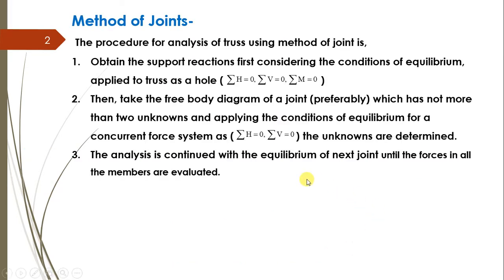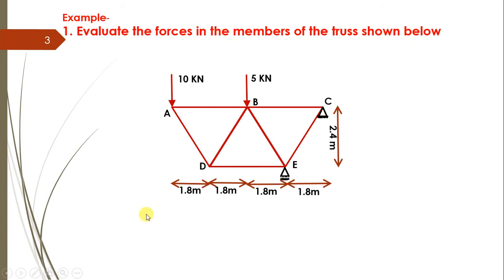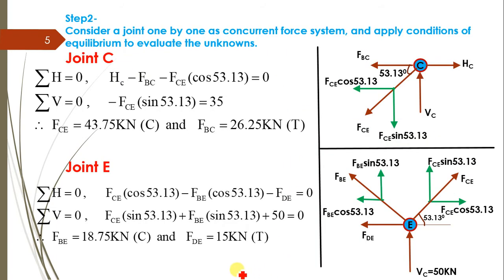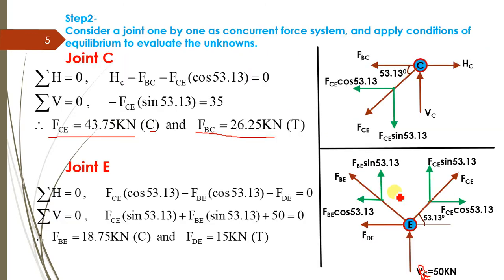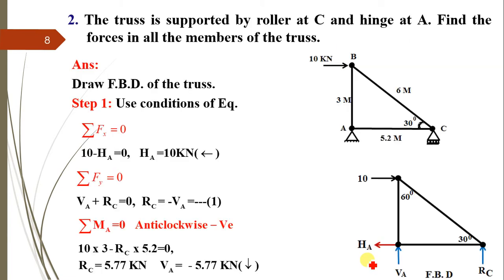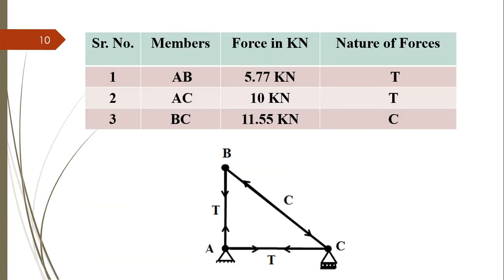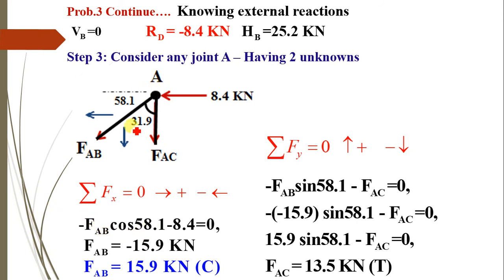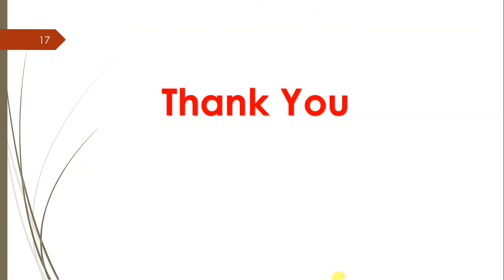method of joints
numericals on analysis of truss using method of joints